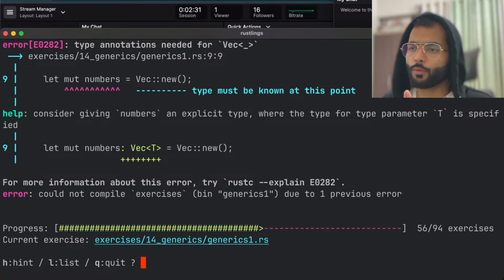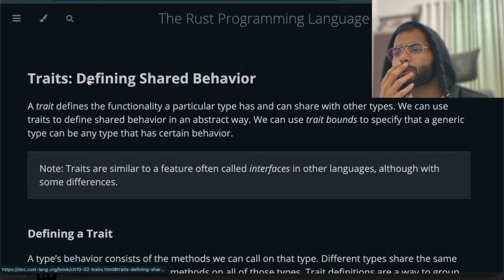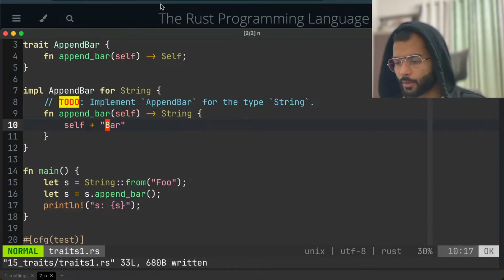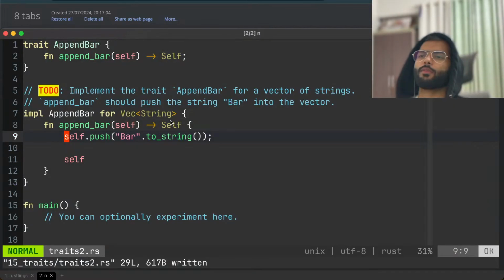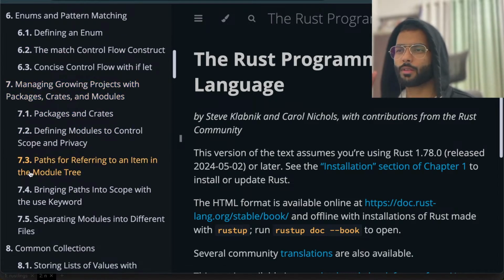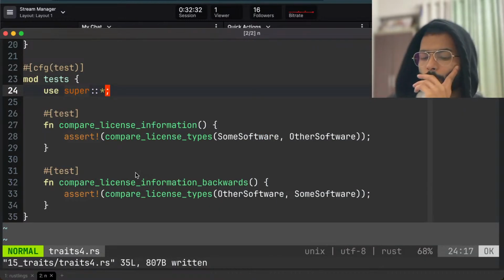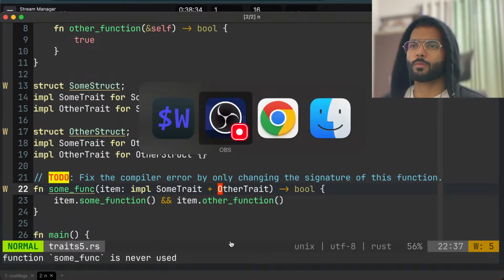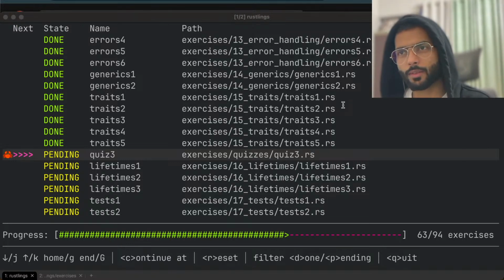Day 5 - Learning Rust via RUSTLINGS!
Day 5 of me earning Rust via doing Rustlings exercises.

I finished till 63/94 exercises.

If you have ANY questions/doubts or suggestions, please comment them below.